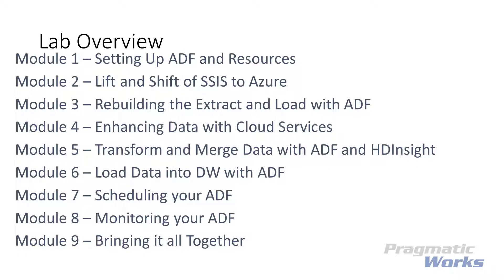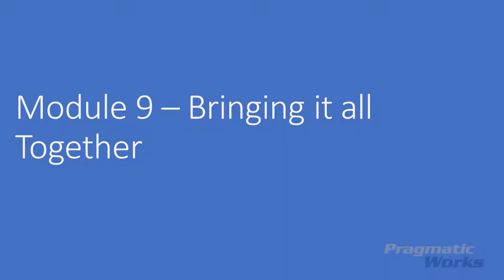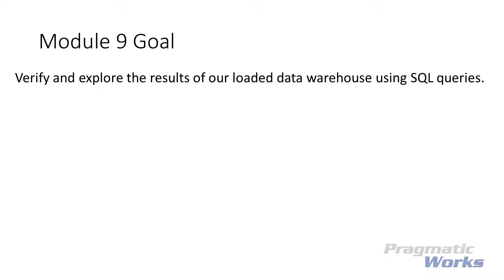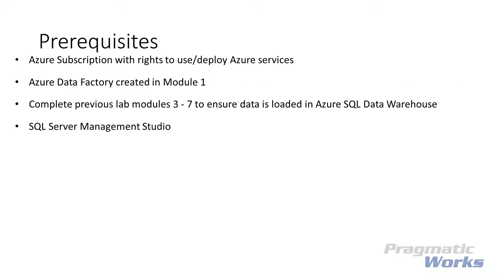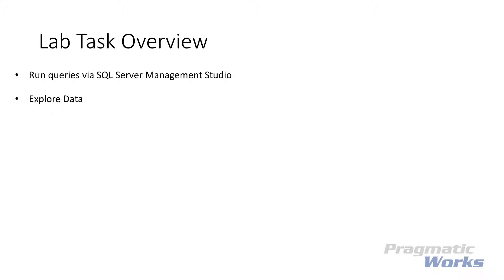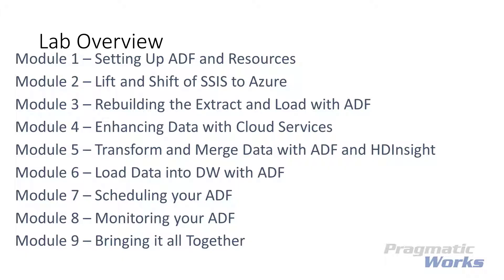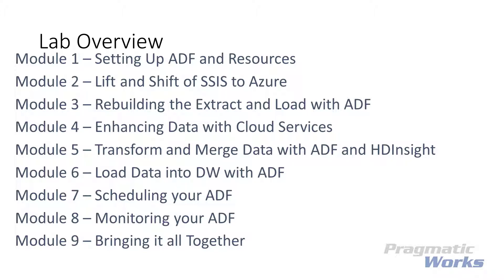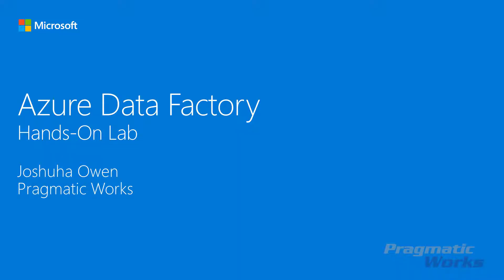Azure Data Factory Hands-on Lab V2 - Final Lab Module - Bring it all together